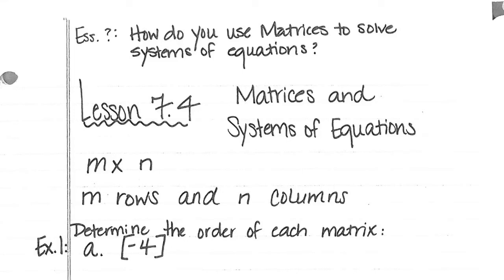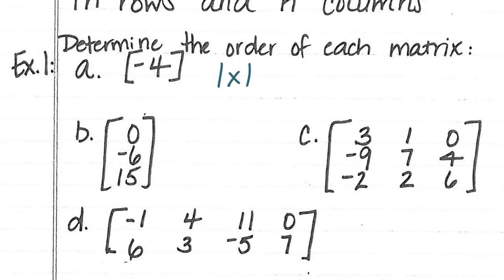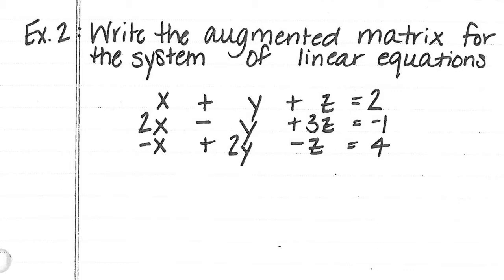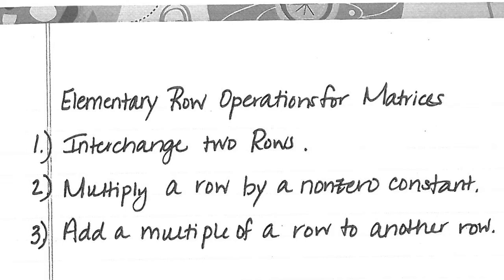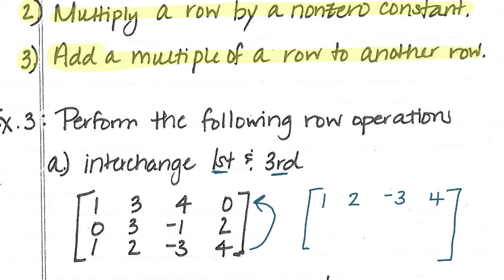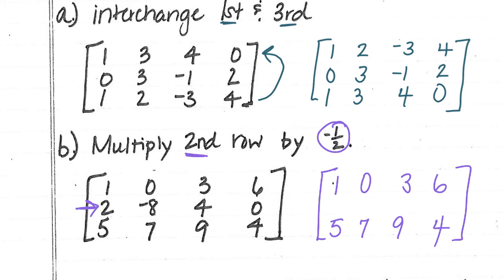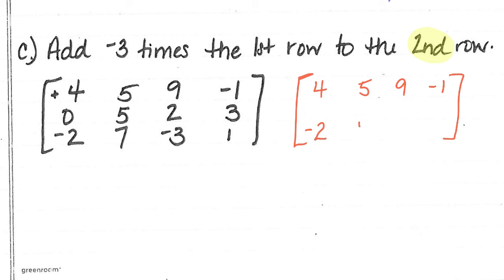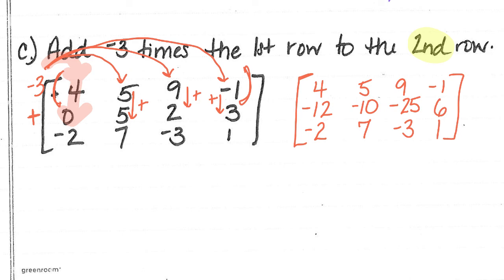Precalc 7.4 Matrices and Systems of Equations